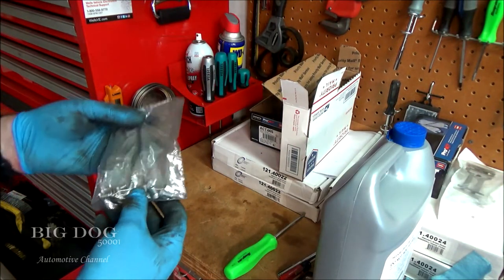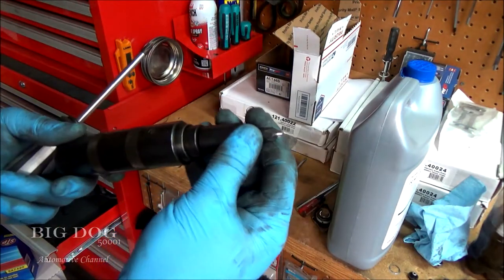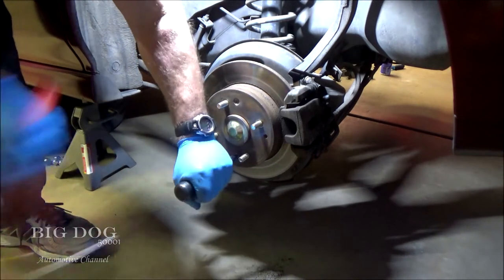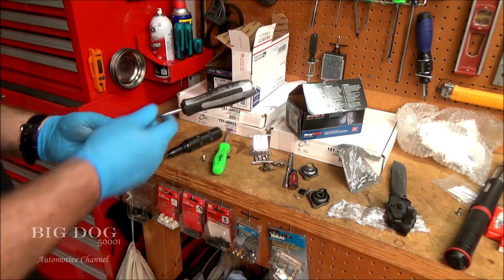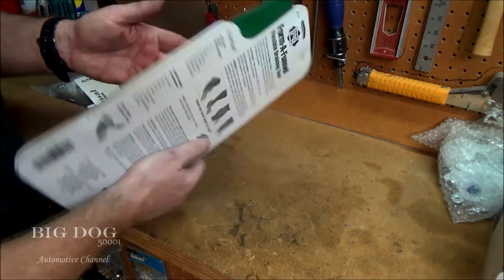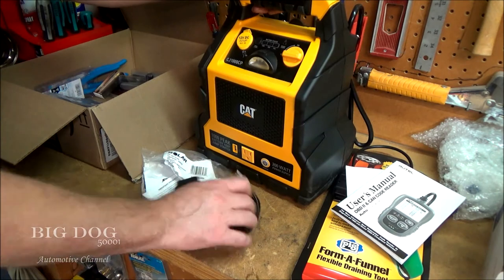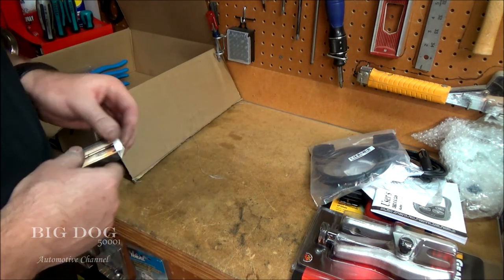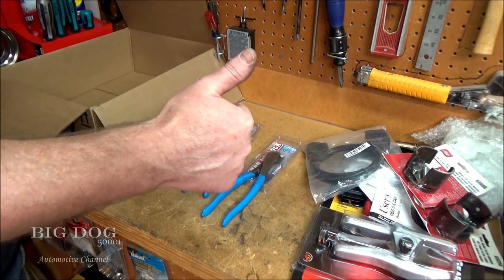Round 1! Vessel and Lisle Impact Screwdrivers vs Honda Rotor Screws (With Bonus Tool Haul)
This is round 1!  Who will win?  Vessel Impact Screwdriver and Lisle Impact Screwdriver VS Honda Rotor Screws.  Be sure to watch the bonus tool haul at the end of the video.

Tools and Parts:
Vessel #2 Impact Screwdriver
Vessel #3 Impact Screwdriver
Lisle Impact Hand Tool
Honda Rotor Screws

Want a free Big Dog50001 Automotive sticker?  Sorry, no international addresses.